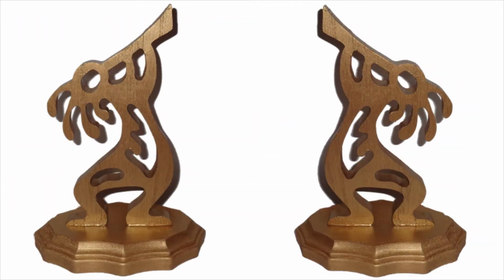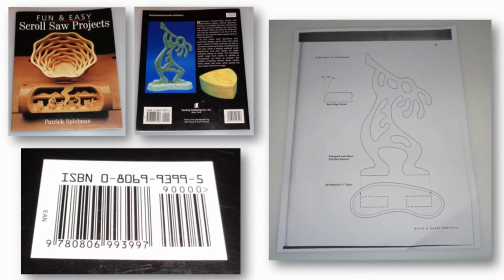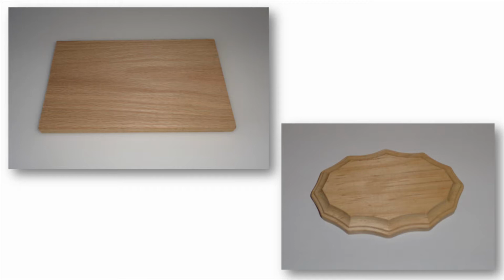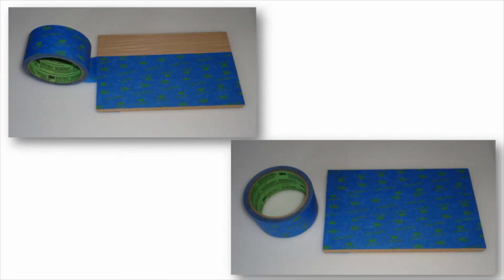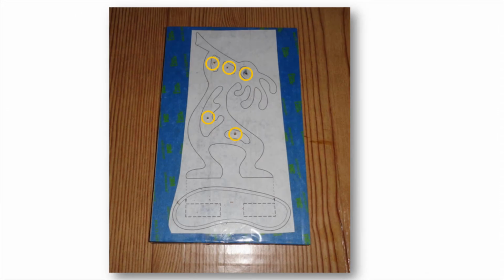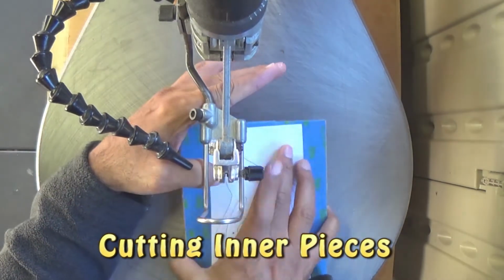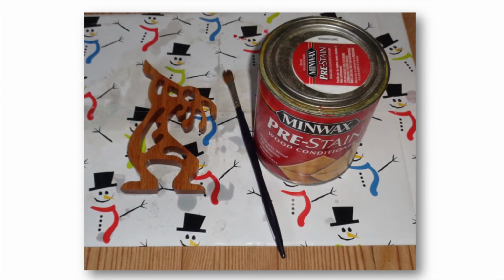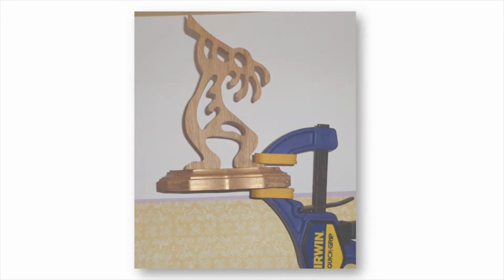Scroll Saw Projects - How to make Kokopeli Sculpture